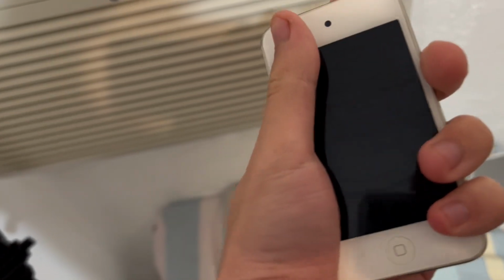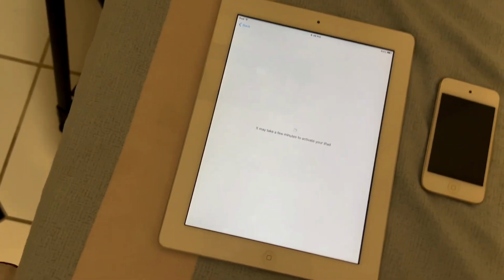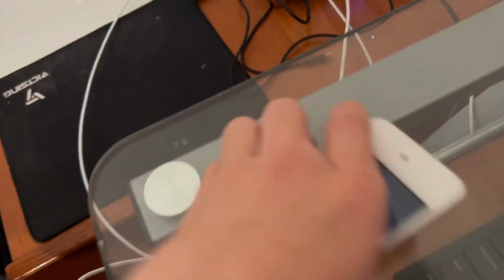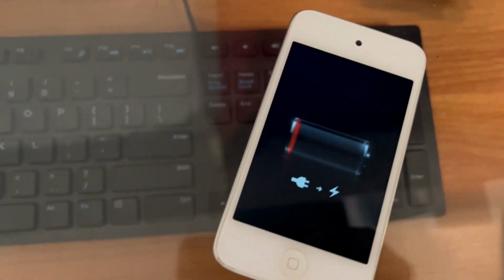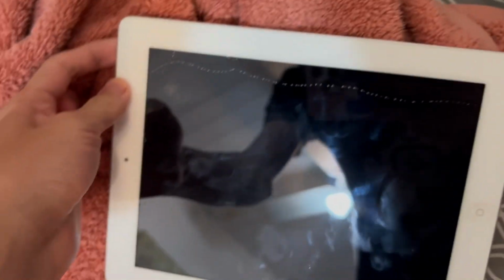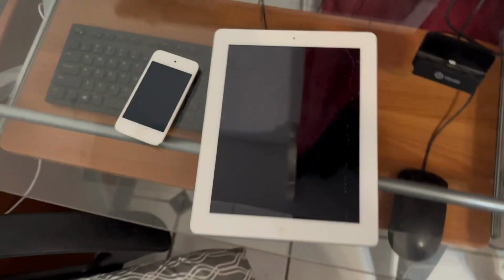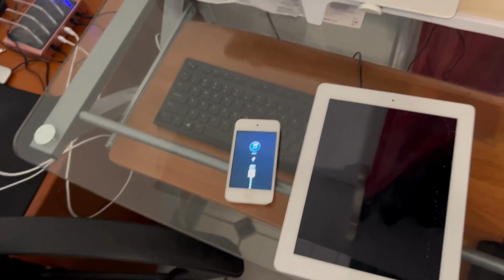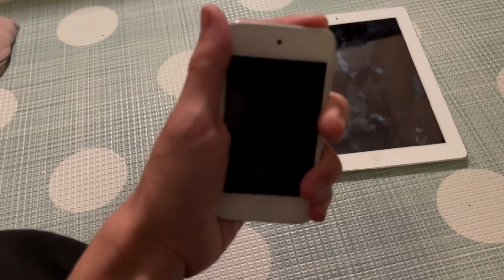What happens if you leave devices out in the rain?